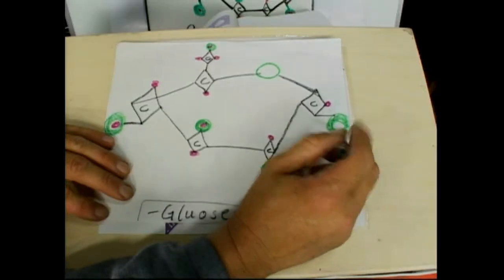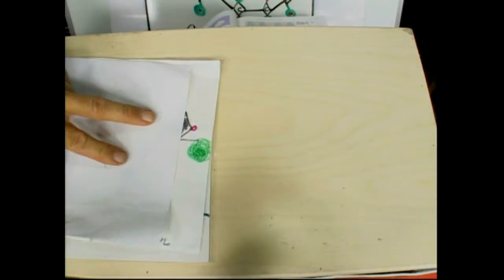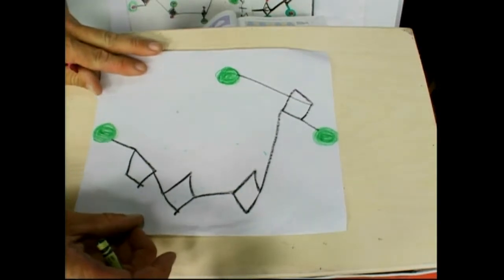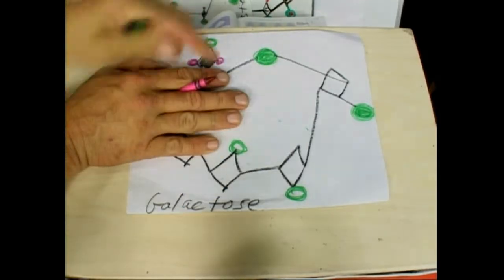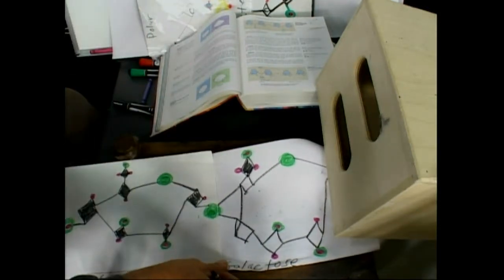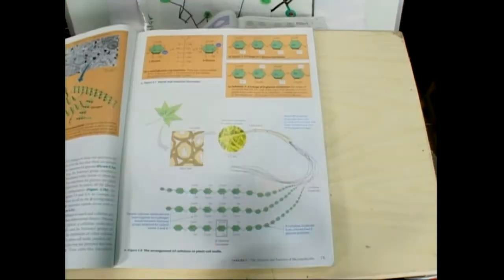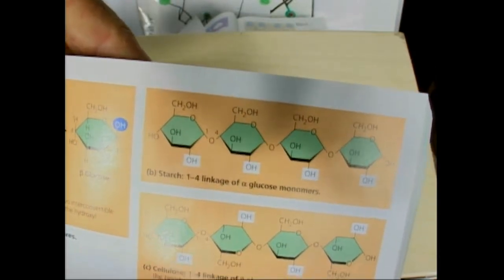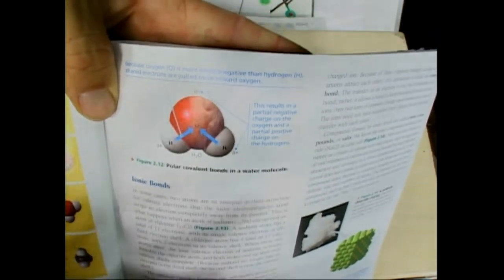Sugar Galactose and Glucose makes Lactose I-V end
Schroeder Diamonds make it easy to draw the chemical structures of ringed compounds like carbohydrates and the color coordination helps too (you only need three for sugars the green for Oxygen the red dots for hydrogen and the black for the carbon diamonds.